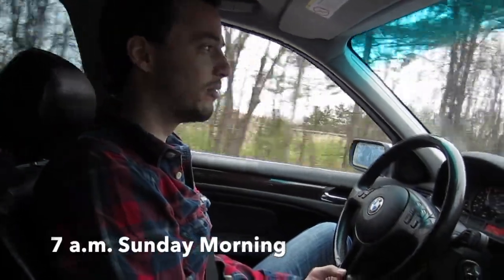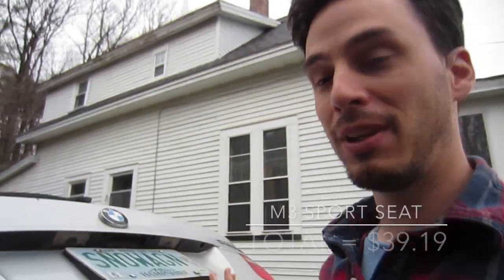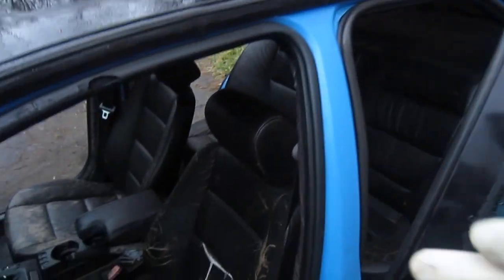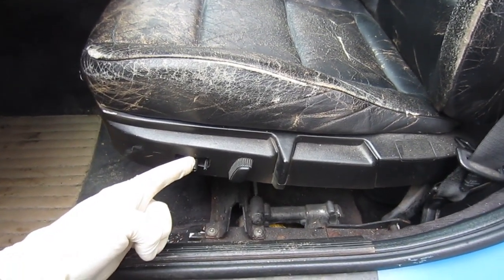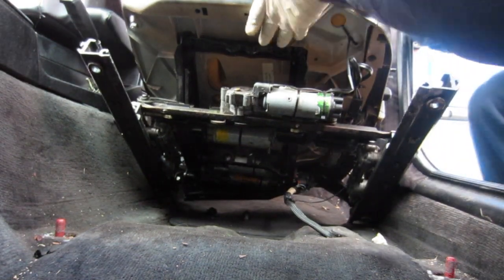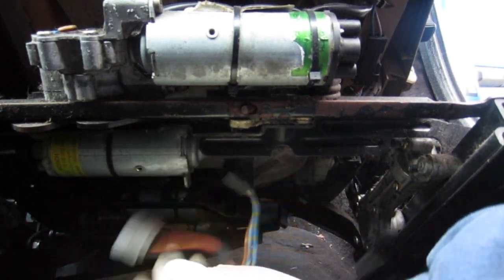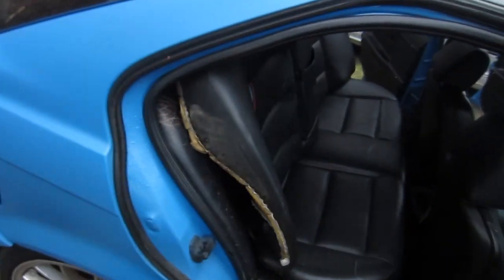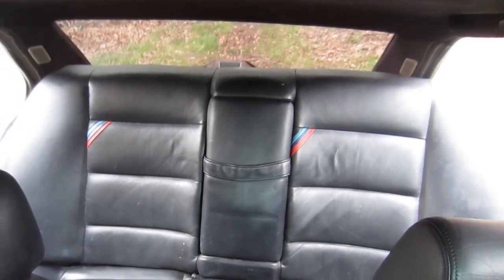E36 Race Car M3 Seat Install - Season 2 Episode 2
With so many people asking about how I find these deals for this build, I thought I would show you what I found on the local E36 Facebook Page The other day.
Also, if you have a sedan E36 and think M3 interiors are awesome, you should definitely watch until the end.